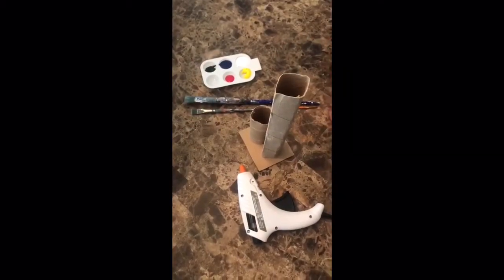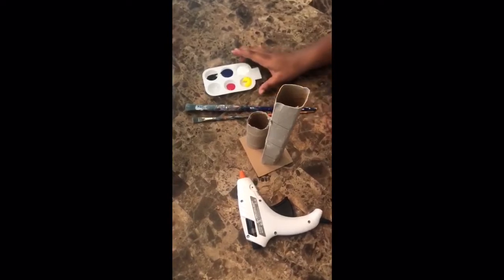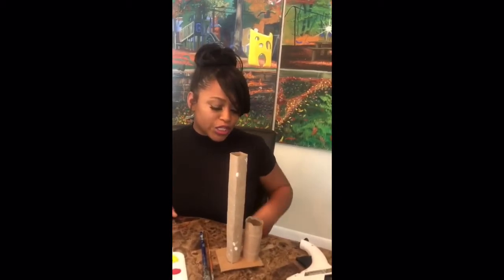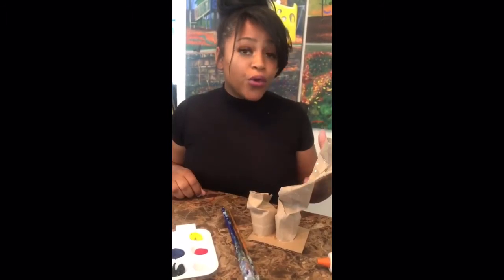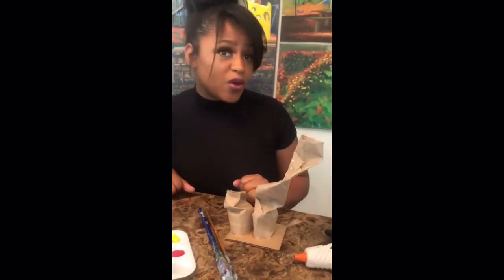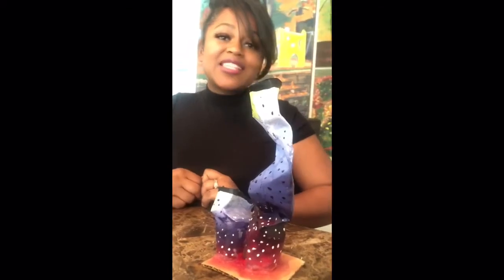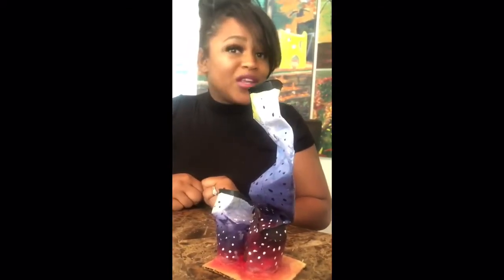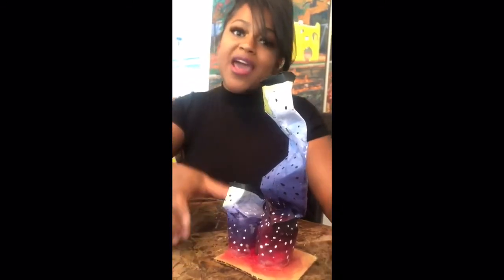Sculpture Art Lesson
In today’s art lesson we explore what it means to create a sculpture art piece.